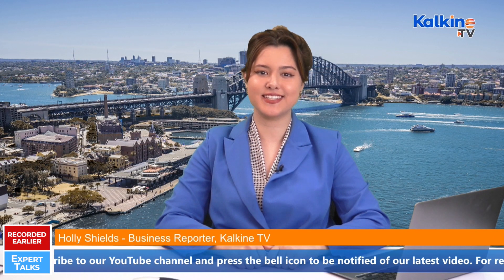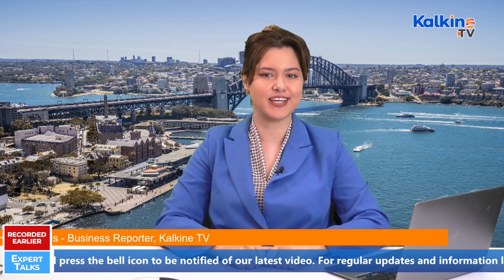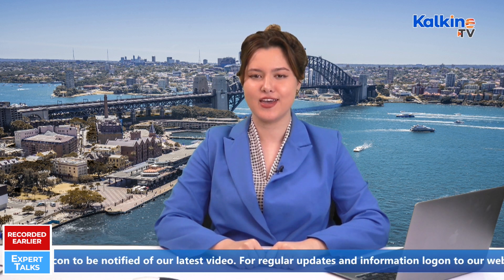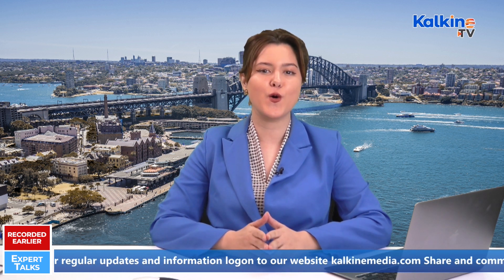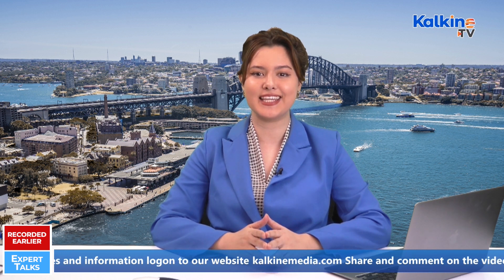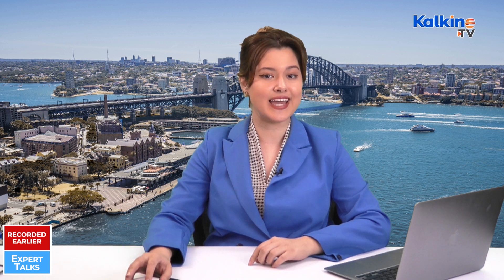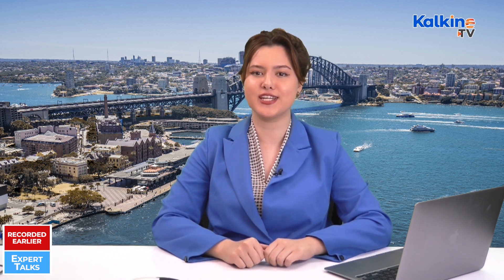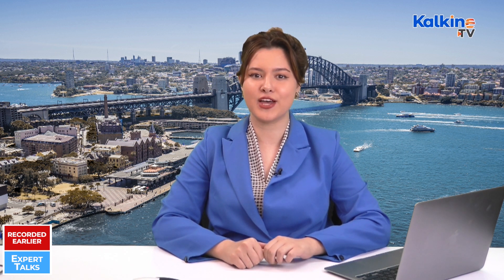How will SkyWater mass-produce Weebit Nano's ReRAM ? | Expert Talks Mr Coby Hanoch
𝐓𝐡𝐞 𝐜𝐨𝐧𝐭𝐞𝐧𝐭, 𝐢𝐧𝐜𝐥𝐮𝐝𝐢𝐧𝐠 𝐛𝐮𝐭 𝐧𝐨𝐭 𝐥𝐢𝐦𝐢𝐭𝐞𝐝 𝐭𝐨 𝐚𝐧𝐲 𝐚𝐫𝐭𝐢𝐜𝐥𝐞𝐬, 𝐧𝐞𝐰𝐬, 𝐪𝐮𝐨𝐭𝐞𝐬, 𝐢𝐧𝐟𝐨𝐫𝐦𝐚𝐭𝐢𝐨𝐧, 𝐝𝐚𝐭𝐚, 𝐭𝐞𝐱𝐭, 𝐫𝐞𝐩𝐨𝐫𝐭𝐬, 𝐫𝐚𝐭𝐢𝐧𝐠𝐬, 𝐨𝐩𝐢𝐧𝐢𝐨𝐧𝐬, 𝐢𝐦𝐚𝐠𝐞𝐬, 𝐩𝐡𝐨𝐭𝐨𝐬, 𝐠𝐫𝐚𝐩𝐡𝐢𝐜𝐬, 𝐠𝐫𝐚𝐩𝐡𝐬, 𝐜𝐡𝐚𝐫𝐭𝐬, 𝐚𝐧𝐢𝐦𝐚𝐭𝐢𝐨𝐧𝐬 𝐚𝐧𝐝 𝐯𝐢𝐝𝐞𝐨 (𝐂𝐨𝐧𝐭𝐞𝐧𝐭) 𝐢𝐬 𝐚 𝐬𝐞𝐫𝐯𝐢𝐜𝐞 𝐨𝐟 𝐊𝐚𝐥𝐤𝐢𝐧𝐞 𝐌𝐞𝐝𝐢𝐚 𝐏𝐭𝐲 𝐋𝐭𝐝 (𝐊𝐚𝐥𝐤𝐢𝐧𝐞 𝐌𝐞𝐝𝐢𝐚, 𝐰𝐞 𝐨𝐫 𝐮𝐬), 𝐀𝐂𝐍 𝟔𝟐𝟗 𝟔𝟓𝟏 𝟔𝟕𝟐 𝐚𝐧𝐝 𝐢𝐬 𝐚𝐯𝐚𝐢𝐥𝐚𝐛𝐥𝐞 𝐟𝐨𝐫 𝐩𝐞𝐫𝐬𝐨𝐧𝐚𝐥 𝐚𝐧𝐝 𝐧𝐨𝐧-𝐜𝐨𝐦𝐦𝐞𝐫𝐜𝐢𝐚𝐥 𝐮𝐬𝐞 𝐨𝐧𝐥𝐲. 𝐓𝐡𝐞 𝐩𝐫𝐢𝐧𝐜𝐢𝐩𝐚𝐥 𝐩𝐮𝐫𝐩𝐨𝐬𝐞 𝐨𝐟 𝐭𝐡𝐞 𝐂𝐨𝐧𝐭𝐞𝐧𝐭 𝐢𝐬 𝐭𝐨 𝐞𝐝𝐮𝐜𝐚𝐭𝐞 𝐚𝐧𝐝 𝐢𝐧𝐟𝐨𝐫𝐦. 𝐓𝐡𝐞 𝐂𝐨𝐧𝐭𝐞𝐧𝐭 𝐝𝐨𝐞𝐬 𝐧𝐨𝐭 𝐜𝐨𝐧𝐭𝐚𝐢𝐧 𝐨𝐫 𝐢𝐦𝐩𝐥𝐲 𝐚𝐧𝐲 𝐫𝐞𝐜𝐨𝐦𝐦𝐞𝐧𝐝𝐚𝐭𝐢𝐨𝐧 𝐨𝐫 𝐨𝐩𝐢𝐧𝐢𝐨𝐧 𝐢𝐧𝐭𝐞𝐧𝐝𝐞𝐝 𝐭𝐨 𝐢𝐧𝐟𝐥𝐮𝐞𝐧𝐜𝐞 𝐲𝐨𝐮𝐫 𝐟𝐢𝐧𝐚𝐧𝐜𝐢𝐚𝐥 𝐝𝐞𝐜𝐢𝐬𝐢𝐨𝐧𝐬 𝐚𝐧𝐝 𝐦𝐮𝐬𝐭 𝐧𝐨𝐭 𝐛𝐞 𝐫𝐞𝐥𝐢𝐞𝐝 𝐮𝐩𝐨𝐧 𝐛𝐲 𝐲𝐨𝐮 𝐚𝐬 𝐬𝐮𝐜𝐡. 𝐒𝐨𝐦𝐞 𝐨𝐟 𝐭𝐡𝐞 𝐂𝐨𝐧𝐭𝐞𝐧𝐭 𝐨𝐧 𝐭𝐡𝐢𝐬 𝐰𝐞𝐛𝐬𝐢𝐭𝐞 𝐦𝐚𝐲 𝐛𝐞 𝐬𝐩𝐨𝐧𝐬𝐨𝐫𝐞𝐝/𝐧𝐨𝐧-𝐬𝐩𝐨𝐧𝐬𝐨𝐫𝐞𝐝, 𝐚𝐬 𝐚𝐩𝐩𝐥𝐢𝐜𝐚𝐛𝐥𝐞, 𝐛𝐮𝐭 𝐢𝐬 𝐍𝐎𝐓 𝐚 𝐬𝐨𝐥𝐢𝐜𝐢𝐭𝐚𝐭𝐢𝐨𝐧 𝐨𝐫 𝐫𝐞𝐜𝐨𝐦𝐦𝐞𝐧𝐝𝐚𝐭𝐢𝐨𝐧 𝐭𝐨 𝐛𝐮𝐲, 𝐬𝐞𝐥𝐥 𝐨𝐫 𝐡𝐨𝐥𝐝 𝐭𝐡𝐞 𝐬𝐭𝐨𝐜𝐤𝐬 𝐨𝐟 𝐭𝐡𝐞 𝐜𝐨𝐦𝐩𝐚𝐧𝐲(𝐬) 𝐨𝐫 𝐞𝐧𝐠𝐚𝐠𝐞 𝐢𝐧 𝐚𝐧𝐲 𝐢𝐧𝐯𝐞𝐬𝐭𝐦𝐞𝐧𝐭 𝐚𝐜𝐭𝐢𝐯𝐢𝐭𝐲 𝐮𝐧𝐝𝐞𝐫 𝐝𝐢𝐬𝐜𝐮𝐬𝐬𝐢𝐨𝐧. 𝐊𝐚𝐥𝐤𝐢𝐧𝐞 𝐌𝐞𝐝𝐢𝐚 𝐢𝐬 𝐧𝐞𝐢𝐭𝐡𝐞𝐫 𝐥𝐢𝐜𝐞𝐧𝐬𝐞𝐝 𝐧𝐨𝐫 𝐪𝐮𝐚𝐥𝐢𝐟𝐢𝐞𝐝 𝐭𝐨 𝐩𝐫𝐨𝐯𝐢𝐝𝐞 𝐢𝐧𝐯𝐞𝐬𝐭𝐦𝐞𝐧𝐭 𝐚𝐝𝐯𝐢𝐜𝐞 𝐭𝐡𝐫𝐨𝐮𝐠𝐡 𝐭𝐡𝐢𝐬 𝐩𝐥𝐚𝐭𝐟𝐨𝐫𝐦. 𝐔𝐬𝐞𝐫𝐬 𝐬𝐡𝐨𝐮𝐥𝐝 𝐦𝐚𝐤𝐞 𝐭𝐡𝐞𝐢𝐫 𝐨𝐰𝐧 𝐞𝐧𝐪𝐮𝐢𝐫𝐢𝐞𝐬 𝐚𝐛𝐨𝐮𝐭 𝐚𝐧𝐲 𝐢𝐧𝐯𝐞𝐬𝐭𝐦𝐞𝐧𝐭𝐬 𝐚𝐧𝐝 𝐊𝐚𝐥𝐤𝐢𝐧𝐞 𝐌𝐞𝐝𝐢𝐚 𝐬𝐭𝐫𝐨𝐧𝐠𝐥𝐲 𝐬𝐮𝐠𝐠𝐞𝐬𝐭𝐬 𝐭𝐡𝐞 𝐮𝐬𝐞𝐫𝐬 𝐭𝐨 𝐬𝐞𝐞𝐤 𝐚𝐝𝐯𝐢𝐜𝐞 𝐟𝐫𝐨𝐦 𝐚 𝐟𝐢𝐧𝐚𝐧𝐜𝐢𝐚𝐥 𝐚𝐝𝐯𝐢𝐬𝐞𝐫, 𝐬𝐭𝐨𝐜𝐤𝐛𝐫𝐨𝐤𝐞𝐫 𝐨𝐫 𝐨𝐭𝐡𝐞𝐫 𝐩𝐫𝐨𝐟𝐞𝐬𝐬𝐢𝐨𝐧𝐚𝐥 (𝐢𝐧𝐜𝐥𝐮𝐝𝐢𝐧𝐠 𝐭𝐚𝐱𝐚𝐭𝐢𝐨𝐧 𝐚𝐧𝐝 𝐥𝐞𝐠𝐚𝐥 𝐚𝐝𝐯𝐢𝐜𝐞), 𝐚𝐬 𝐧𝐞𝐜𝐞𝐬𝐬𝐚𝐫𝐲. 𝐊𝐚𝐥𝐤𝐢𝐧𝐞 𝐌𝐞𝐝𝐢𝐚 𝐡𝐞𝐫𝐞𝐛𝐲 𝐝𝐢𝐬𝐜𝐥𝐚𝐢𝐦𝐬 𝐚𝐧𝐲 𝐚𝐧𝐝 𝐚𝐥𝐥 𝐭𝐡𝐞 𝐥𝐢𝐚𝐛𝐢𝐥𝐢𝐭𝐢𝐞𝐬 𝐭𝐨 𝐚𝐧𝐲 𝐮𝐬𝐞𝐫 𝐟𝐨𝐫 𝐚𝐧𝐲 𝐝𝐢𝐫𝐞𝐜𝐭, 𝐢𝐧𝐝𝐢𝐫𝐞𝐜𝐭, 𝐢𝐦𝐩𝐥𝐢𝐞𝐝, 𝐩𝐮𝐧𝐢𝐭𝐢𝐯𝐞, 𝐬𝐩𝐞𝐜𝐢𝐚𝐥, 𝐢𝐧𝐜𝐢𝐝𝐞𝐧𝐭𝐚𝐥 𝐨𝐫 𝐨𝐭𝐡𝐞𝐫 𝐜𝐨𝐧𝐬𝐞𝐪𝐮𝐞𝐧𝐭𝐢𝐚𝐥 𝐝𝐚𝐦𝐚𝐠𝐞𝐬 𝐚𝐫𝐢𝐬𝐢𝐧𝐠 𝐟𝐫𝐨𝐦 𝐚𝐧𝐲 𝐮𝐬𝐞 𝐨𝐟 𝐭𝐡𝐞 𝐂𝐨𝐧𝐭𝐞𝐧𝐭 𝐨𝐧 𝐭𝐡𝐢𝐬 𝐰𝐞𝐛𝐬𝐢𝐭𝐞, 𝐰𝐡𝐢𝐜𝐡 𝐢𝐬 𝐩𝐫𝐨𝐯𝐢𝐝𝐞𝐝 𝐰𝐢𝐭𝐡𝐨𝐮𝐭 𝐰𝐚𝐫𝐫𝐚𝐧𝐭𝐢𝐞𝐬. 𝐓𝐡𝐞 𝐯𝐢𝐞𝐰𝐬 𝐞𝐱𝐩𝐫𝐞𝐬𝐬𝐞𝐝 𝐢𝐧 𝐭𝐡𝐞 𝐂𝐨𝐧𝐭𝐞𝐧𝐭 𝐛𝐲 𝐭𝐡𝐞 𝐠𝐮𝐞𝐬𝐭𝐬, 𝐢𝐟 𝐚𝐧𝐲, 𝐚𝐫𝐞 𝐭𝐡𝐞𝐢𝐫 𝐨𝐰𝐧 𝐚𝐧𝐝 𝐝𝐨 𝐧𝐨𝐭 𝐧𝐞𝐜𝐞𝐬𝐬𝐚𝐫𝐢𝐥𝐲 𝐫𝐞𝐩𝐫𝐞𝐬𝐞𝐧𝐭 𝐭𝐡𝐞 𝐯𝐢𝐞𝐰𝐬 𝐨𝐫 𝐨𝐩𝐢𝐧𝐢𝐨𝐧𝐬 𝐨𝐟 𝐊𝐚𝐥𝐤𝐢𝐧𝐞 𝐌𝐞𝐝𝐢𝐚. 𝐊𝐚𝐥𝐤𝐢𝐧𝐞 𝐌𝐞𝐝𝐢𝐚 𝐝𝐨𝐞𝐬 𝐧𝐨𝐭 𝐜𝐥𝐚𝐢𝐦 𝐨𝐰𝐧𝐞𝐫𝐬𝐡𝐢𝐩 𝐨𝐟 𝐚𝐧𝐲 𝐨𝐟 𝐭𝐡𝐞 𝐩𝐢𝐜𝐭𝐮𝐫𝐞𝐬 𝐝𝐢𝐬𝐩𝐥𝐚𝐲𝐞𝐝/𝐦𝐮𝐬𝐢𝐜 𝐮𝐬𝐞𝐝 𝐨𝐧 𝐭𝐡𝐢𝐬 𝐰𝐞𝐛𝐬𝐢𝐭𝐞 𝐮𝐧𝐥𝐞𝐬𝐬 𝐬𝐭𝐚𝐭𝐞𝐝 𝐨𝐭𝐡𝐞𝐫𝐰𝐢𝐬𝐞. 𝐓𝐡𝐞 𝐢𝐦𝐚𝐠𝐞𝐬/𝐦𝐮𝐬𝐢𝐜 𝐭𝐡𝐚𝐭 𝐦𝐚𝐲 𝐛𝐞 𝐮𝐬𝐞𝐝 𝐨𝐧 𝐭𝐡𝐢𝐬 𝐰𝐞𝐛𝐬𝐢𝐭𝐞 𝐚𝐫𝐞 𝐭𝐚𝐤𝐞𝐧 𝐟𝐫𝐨𝐦 𝐯𝐚𝐫𝐢𝐨𝐮𝐬 𝐬𝐨𝐮𝐫𝐜𝐞𝐬 𝐨𝐧 𝐭𝐡𝐞 𝐢𝐧𝐭𝐞𝐫𝐧𝐞𝐭, 𝐢𝐧𝐜𝐥𝐮𝐝𝐢𝐧𝐠 𝐩𝐚𝐢𝐝 𝐬𝐮𝐛𝐬𝐜𝐫𝐢𝐩𝐭𝐢𝐨𝐧𝐬 𝐨𝐫 𝐚𝐫𝐞 𝐛𝐞𝐥𝐢𝐞𝐯𝐞𝐝 𝐭𝐨 𝐛𝐞 𝐢𝐧 𝐩𝐮𝐛𝐥𝐢𝐜 𝐝𝐨𝐦𝐚𝐢𝐧. 𝐖𝐞 𝐡𝐚𝐯𝐞 𝐮𝐬𝐞𝐝 𝐫𝐞𝐚𝐬𝐨𝐧𝐚𝐛𝐥𝐞 𝐞𝐟𝐟𝐨𝐫𝐭𝐬 𝐭𝐨 𝐚𝐜𝐜𝐫𝐞𝐝𝐢𝐭 𝐭𝐡𝐞 𝐬𝐨𝐮𝐫𝐜𝐞 𝐰𝐡𝐞𝐫𝐞𝐯𝐞𝐫 𝐢𝐭 𝐰𝐚𝐬 𝐢𝐧𝐝𝐢𝐜𝐚𝐭𝐞𝐝 𝐚𝐬 𝐨𝐫 𝐟𝐨𝐮𝐧𝐝 𝐭𝐨 𝐛𝐞 𝐧𝐞𝐜𝐞𝐬𝐬𝐚𝐫𝐲.

Weebit Nano has said that its ReRAM is to be mass-produced by SkyWater, the Minnesota foundry, which has licensed the technology for use with customer designs. Commercialisation of ReRAM technology will provide enhancements to a range of new electronics in industries such as automotive which require high-temperature performance. Coby Hanoch, CEO of Weebit Nano talks to us, giving exclusive insights on the ways that SkyWater intends to mass-produce the Company’s ReRAM. Watch this video now!